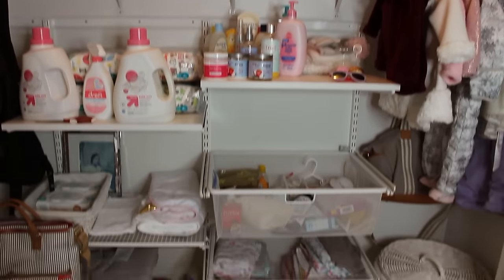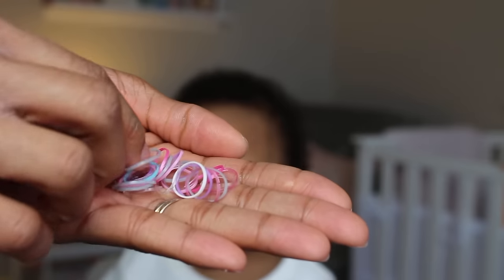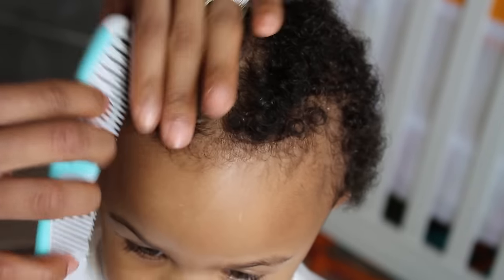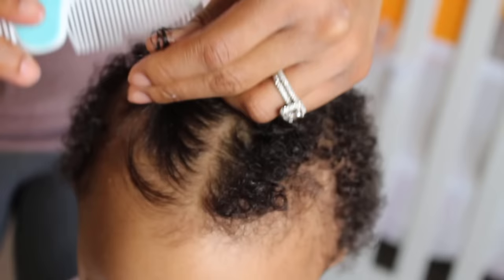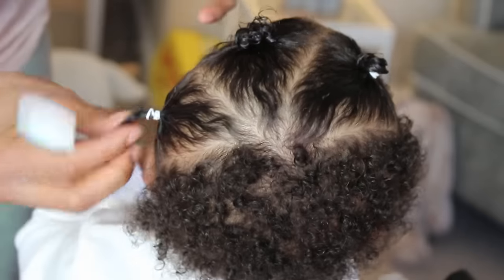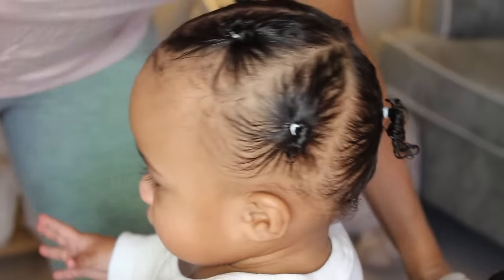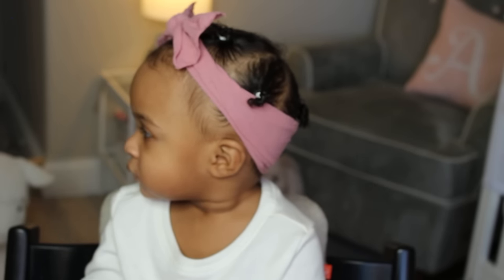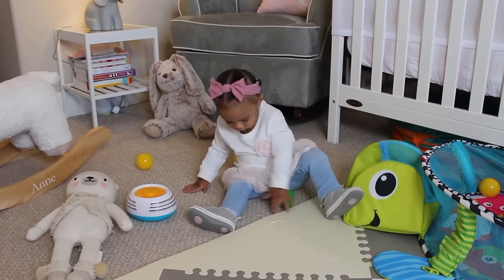How I Style My Baby's Hair | Tips for a One-Year-Old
CLICK HERE FOR LINKS AND PRODUCTS USED!

Hey guys! I was inspired to film a video on how I style my daughter's hair. Let me know if you guys want to see more mommy videos. :)

Eden Bodyworks Kids Coco Shea Berry Natural Leave-In Detangler
Eden Bodyworks Kids Coco Shea Berry Curly Creme
Eden Bodyworks Kids Coco Shea Berry Natural Smoothing Gel

Safety 1st Easy Grip Brush & Comb Set

Filmed with: Canon T5i (Rebel)
Edited with: Final Cut Pro X

Love,
Vaughn